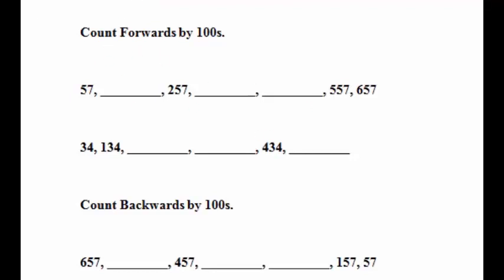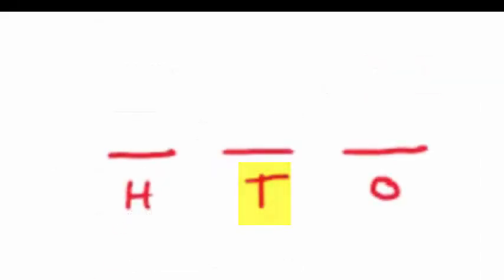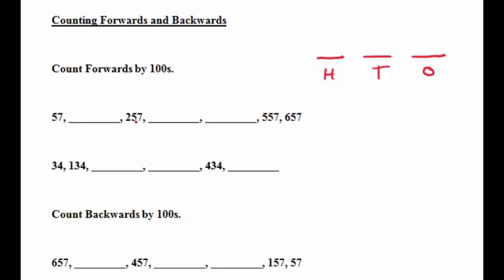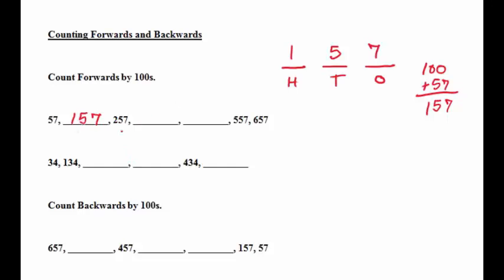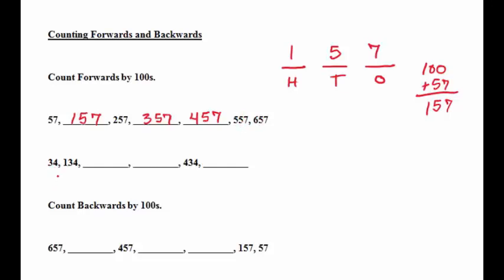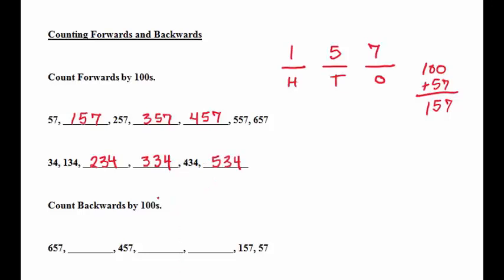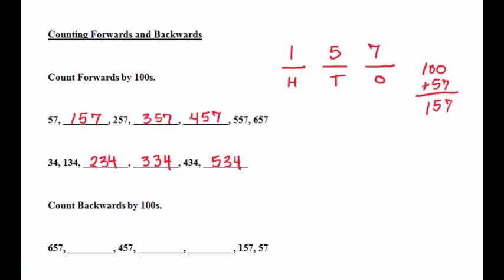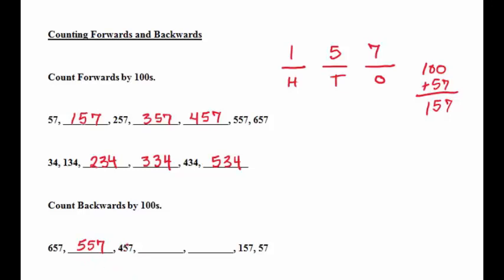Counting Forward and Backward by 100 (English)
In this lesson, we practice counting forward and backward by 100.  for more math and language arts videos.